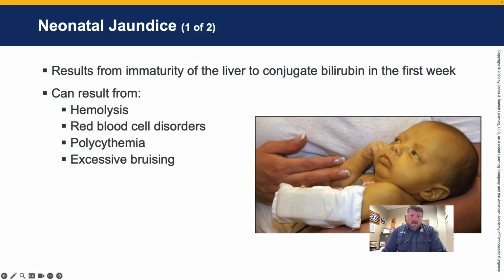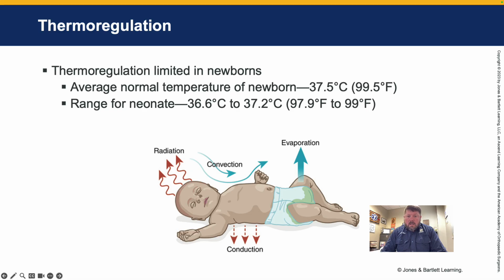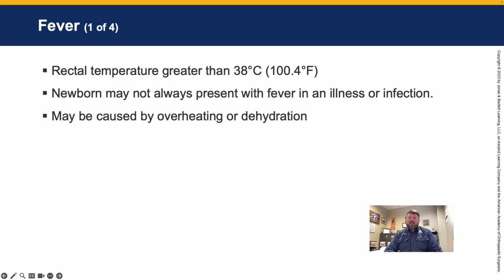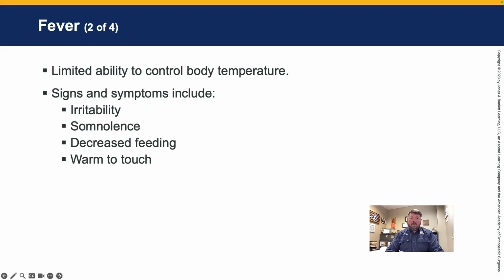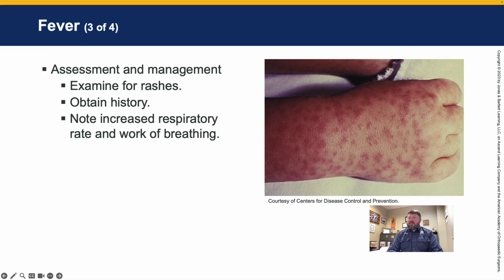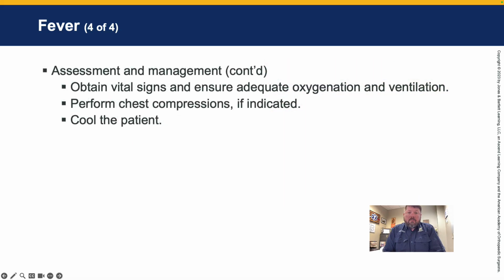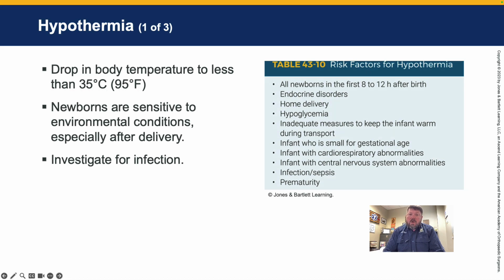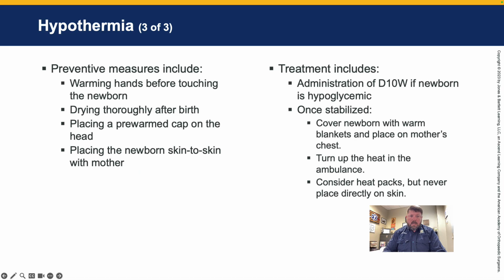Module 2-1 Lecture 7: Neonatal Jaundice, Thermoregulation, Fever and Hypothermia